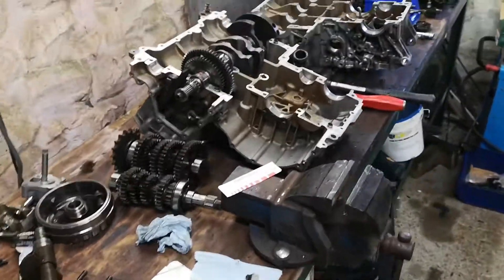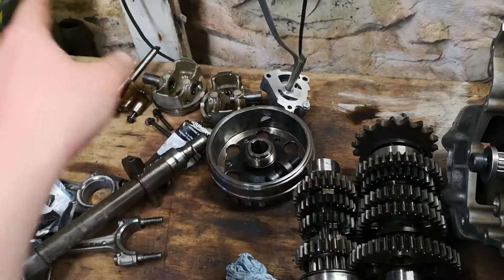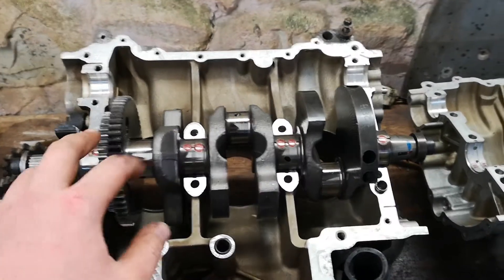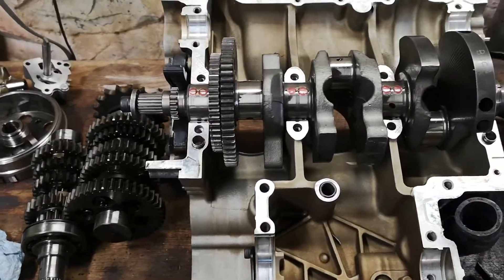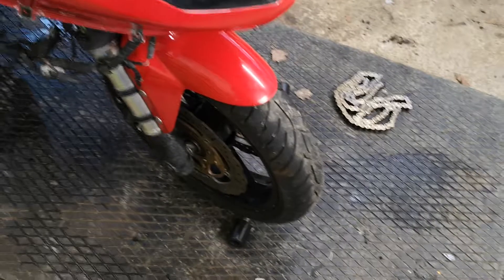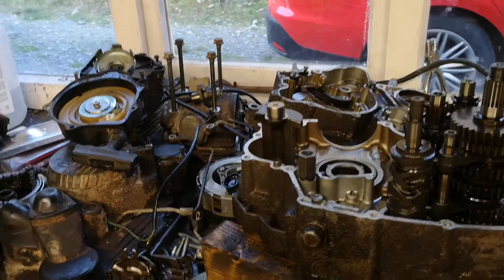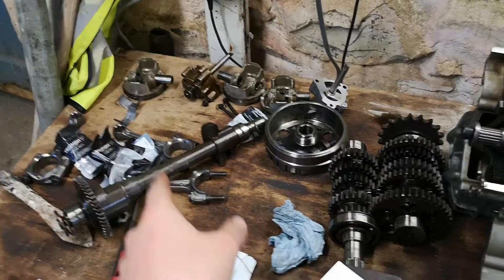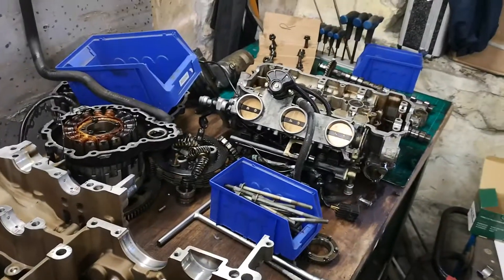Triumph daytona 955i engine failure part 3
Motorcycle engine rebuild triumph Daytona 955i crankshaft failure and an upgrade on other projects including the Kawasaki KLF 220 Bayou